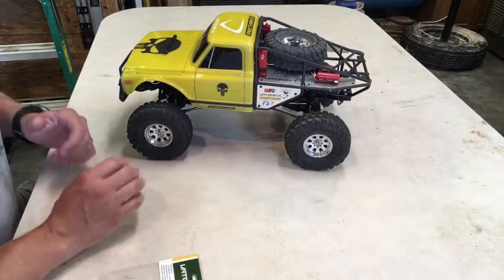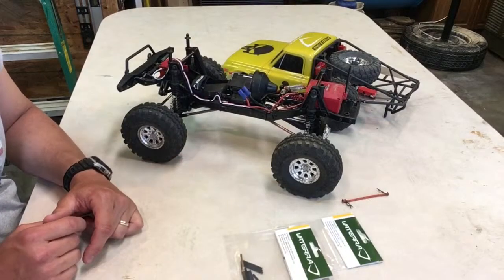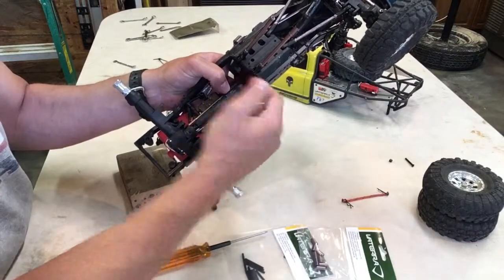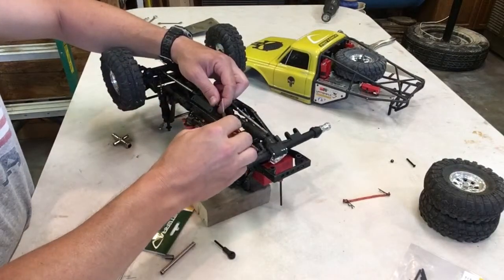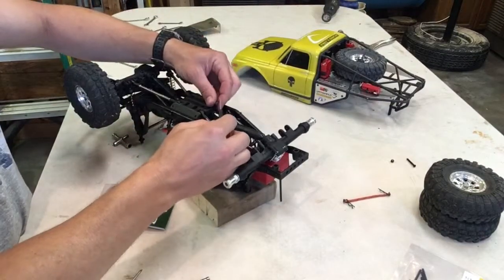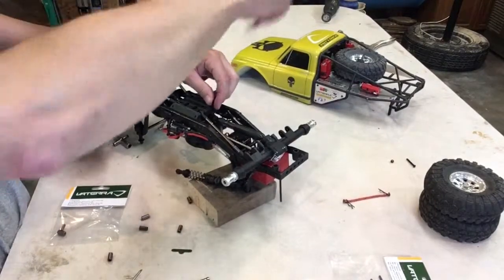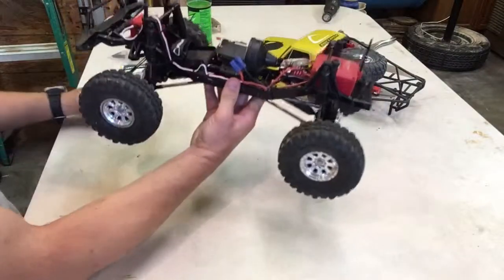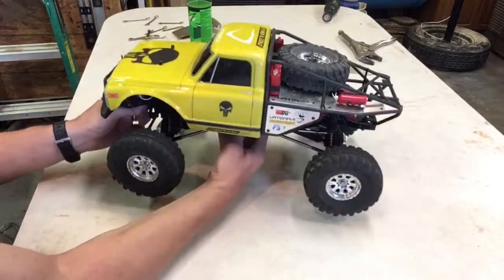Vaterra Ascender Bench Tip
How to lengthen the wheel base on the vaterra.